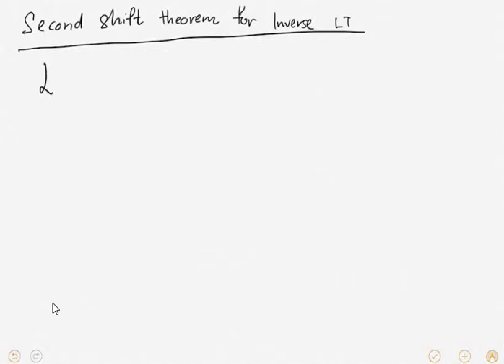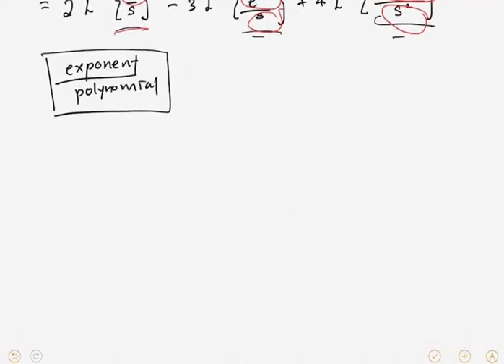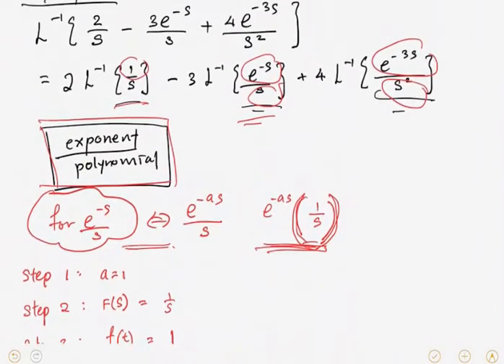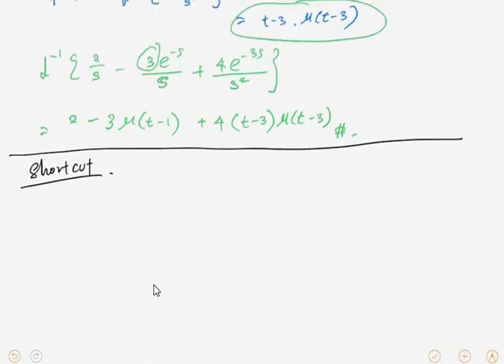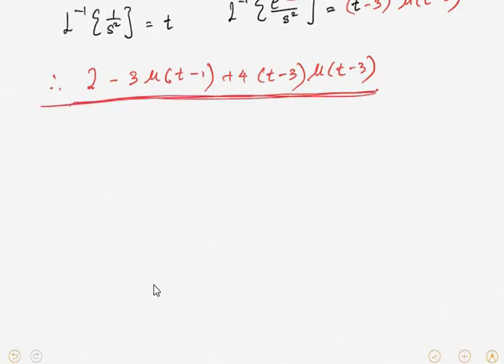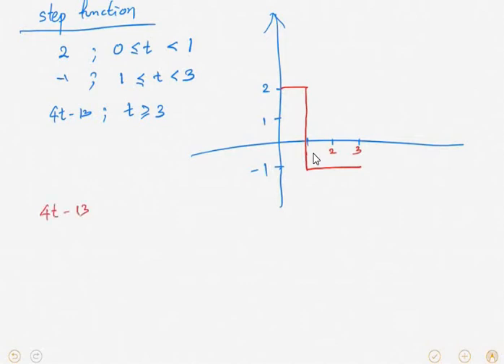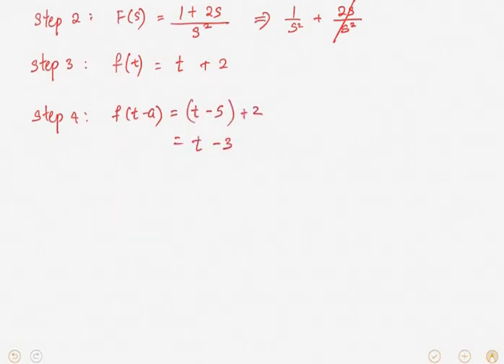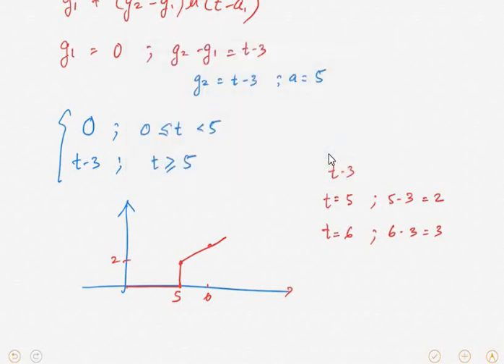Second shift theorem of Inverse Laplace Transform